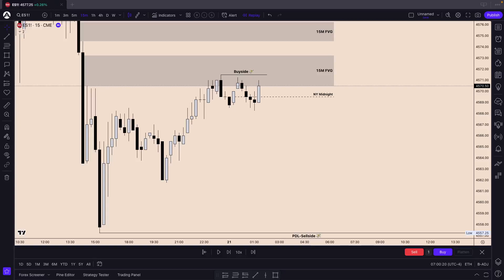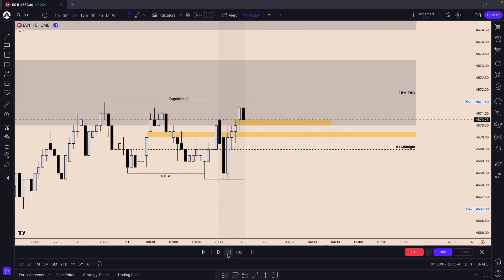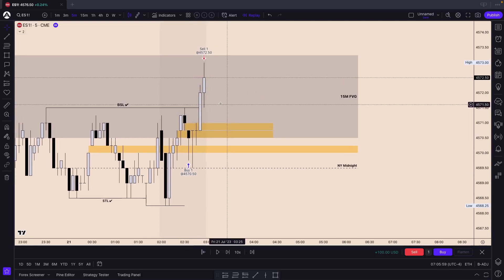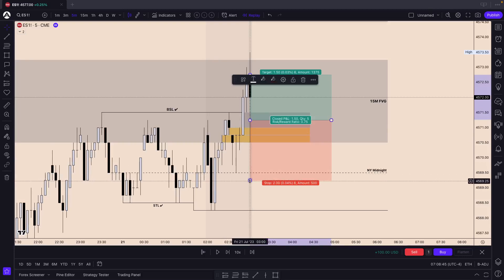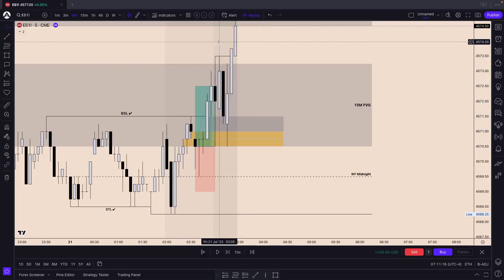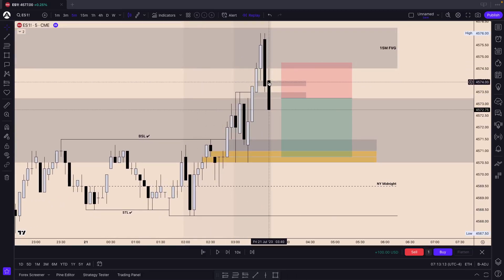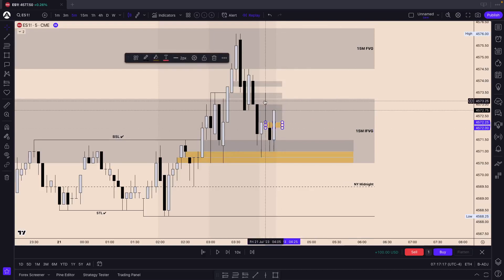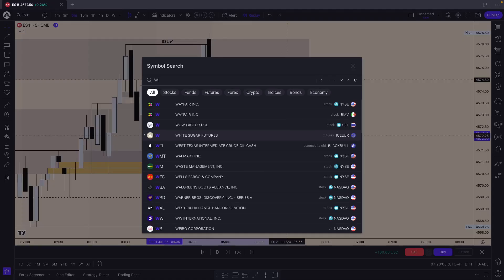HOW TO USE ICT CONCEPTS #3 | LKZ RECAP!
Trading a funded APEX account on @TradingView using ICT-Concepts!
Join us on Discord for Daily Livestreams & more!

This information is what was found publicly on the internet. This information could’ve been doctored or misrepresented by the internet. All information is meant for public awareness and is public domain. This information is not intended to slander harm or defame any of the actors involved but to show what was said through their social media accounts. Please take this information and do your own research. video is related to Forex Trading, Scalping Strategy, Scalping, High Win Rate Trading Strategy, Profitable Trading Strategy, Forex For Beginners, and Indicator Strategy.